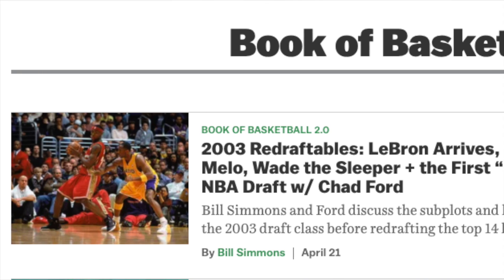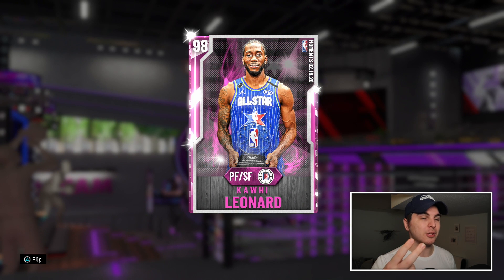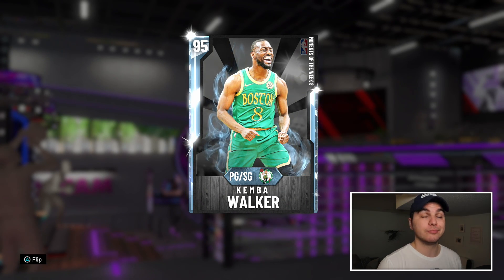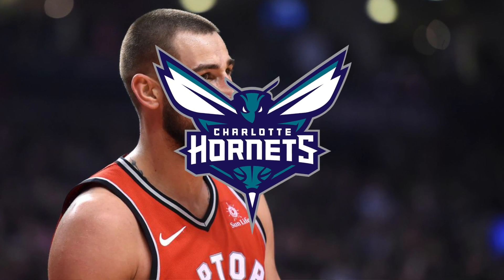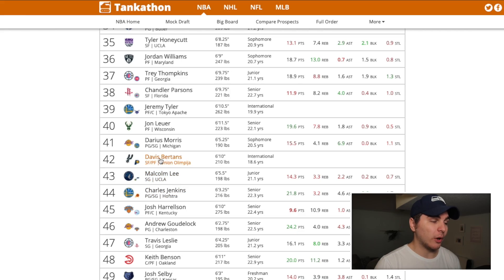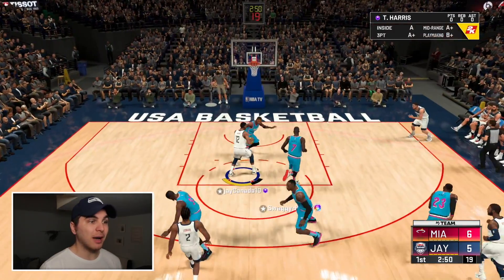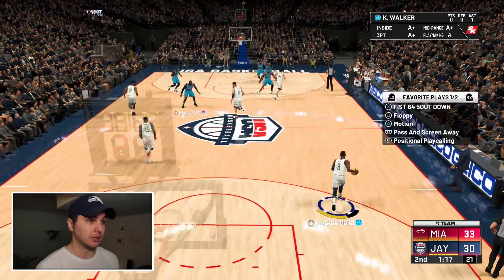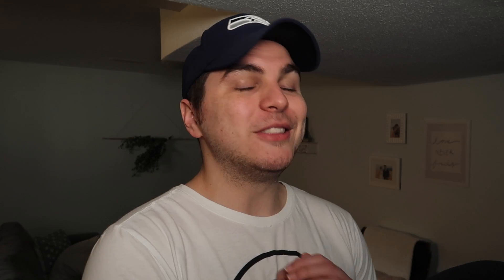The 2011 RE-DRAFT Squad Builder! NBA 2K20 MyTeam